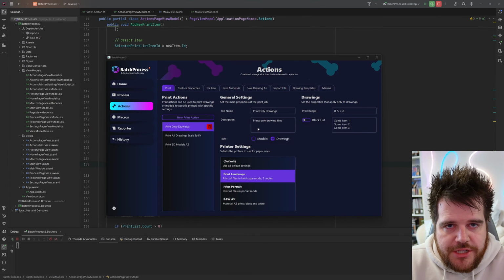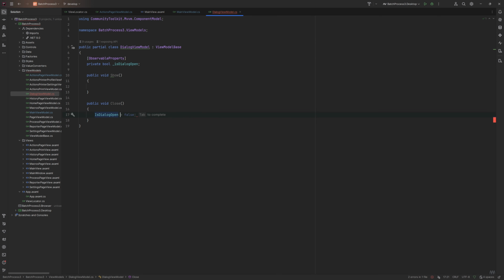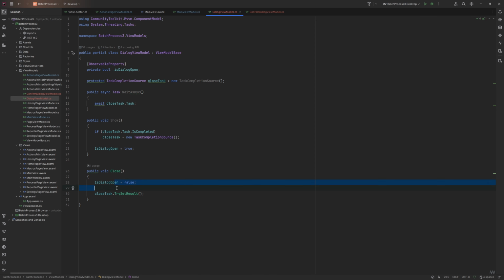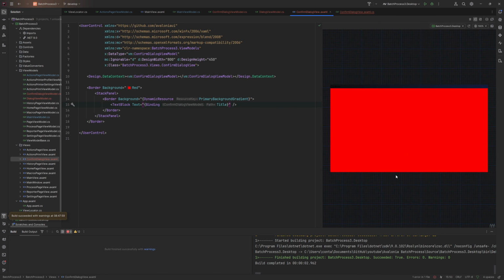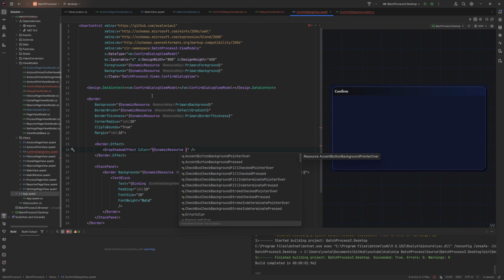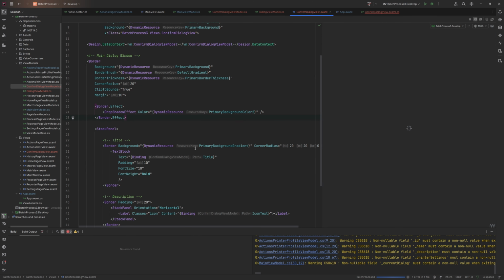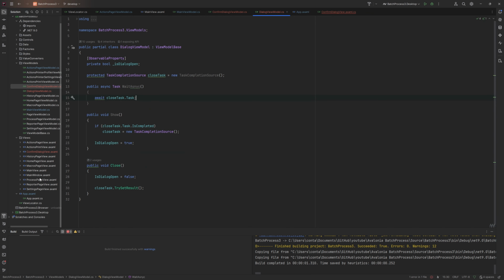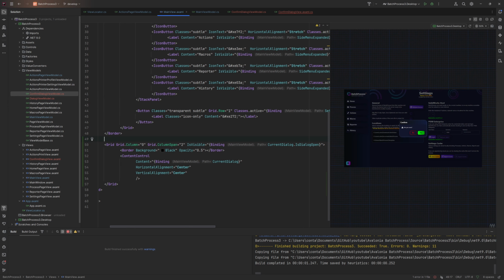27. Building Custom Dialogs in Avalonia UI